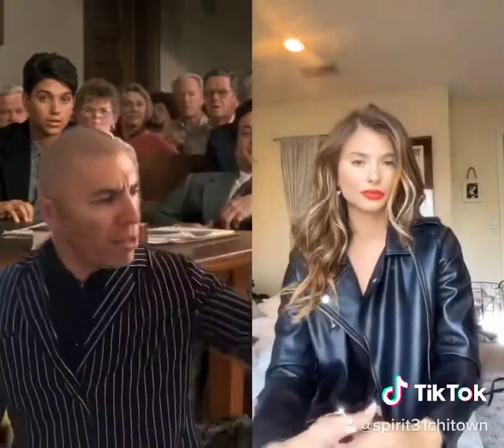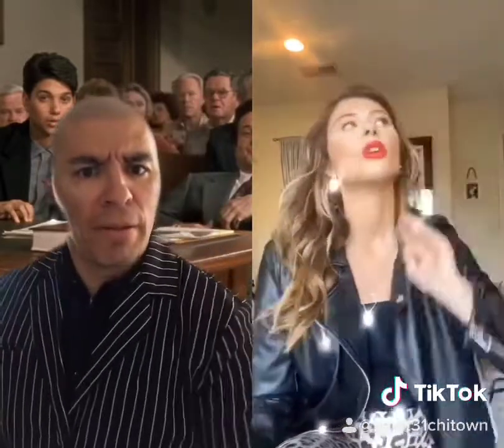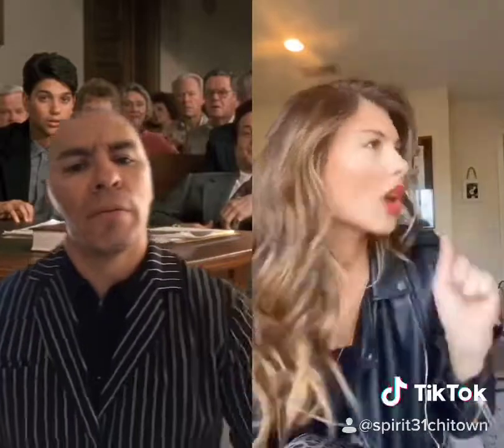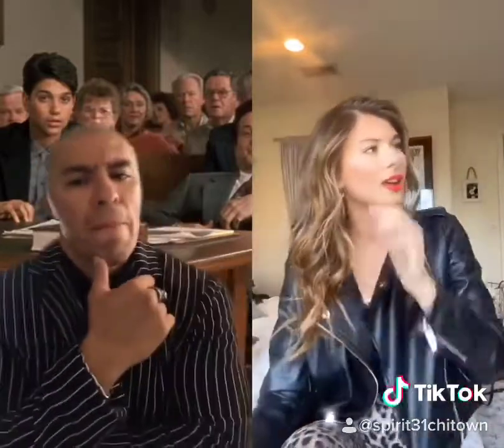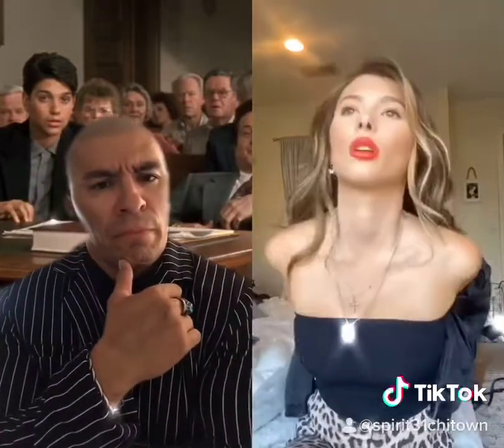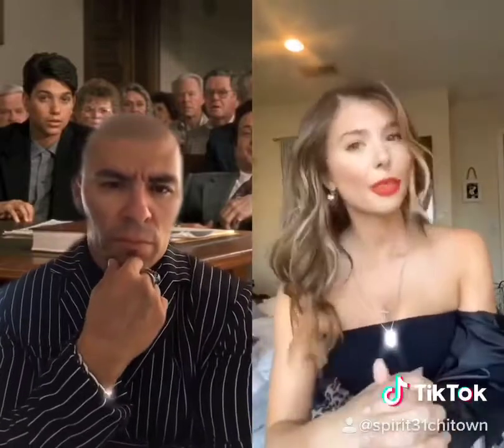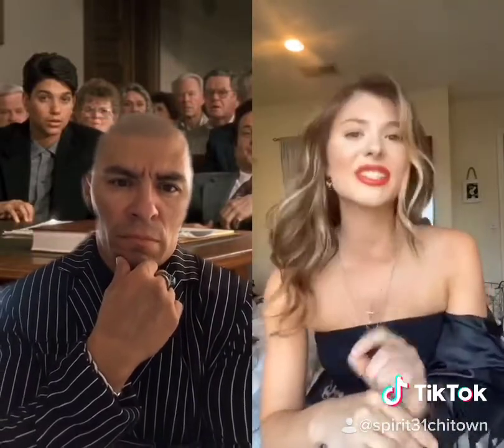My Cousin Vinny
MY  Cousin VINNY SKIT @SPIRIT31-31